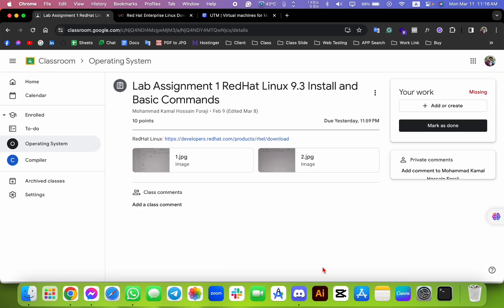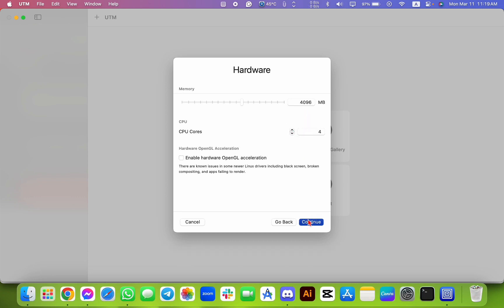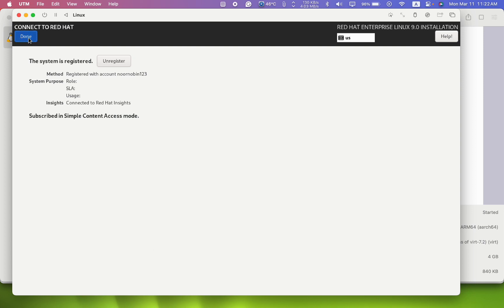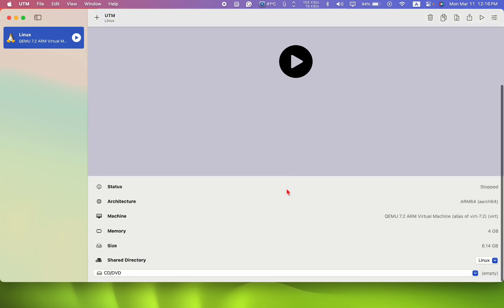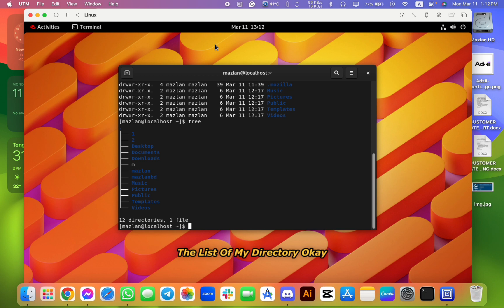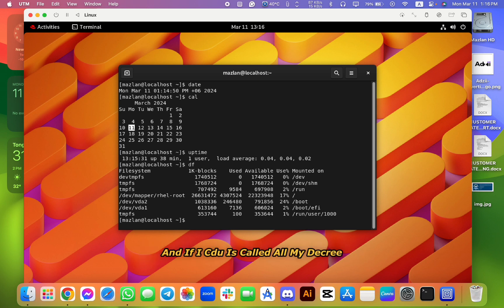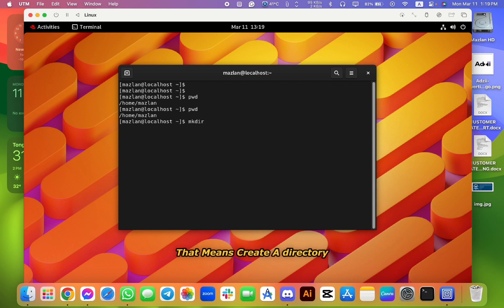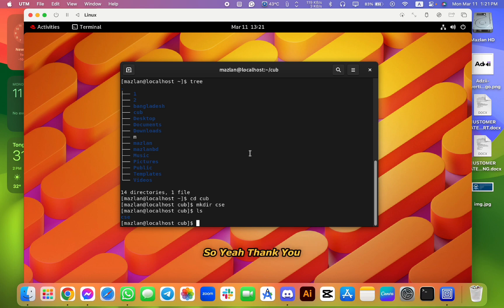How to Install Red Hat Linux in macOS Using UTM Virtual Machine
Learn how to effortlessly install Red Hat Linux on your macOS system using the UTM virtual machine. Follow along step-by-step as we guide you through the installation process. Discover seamless integration and enhance your computing experience today!